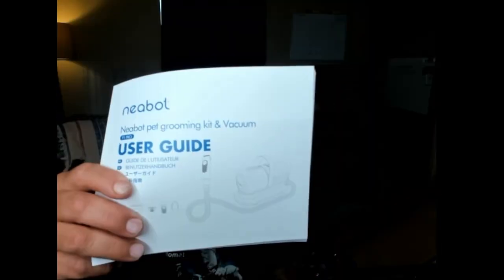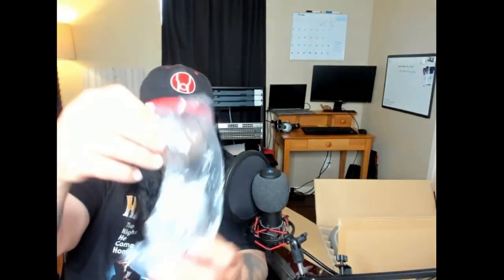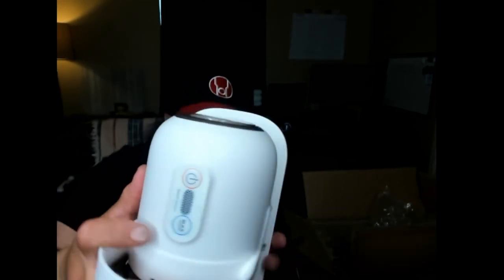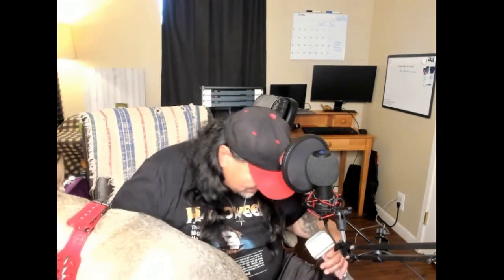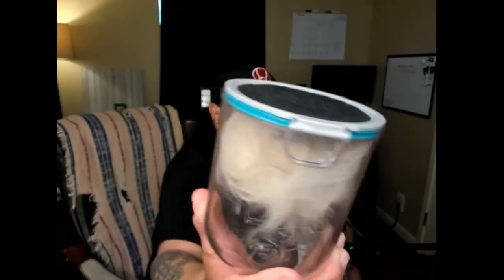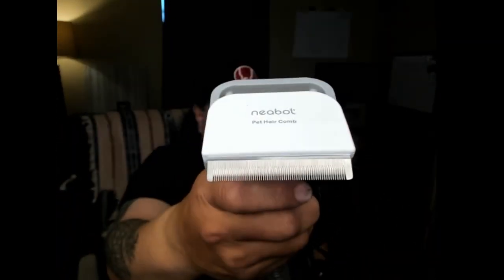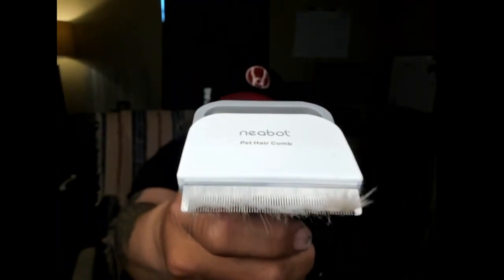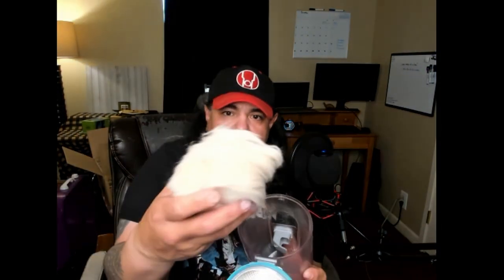Neabot p1 pro pet grooming kit & vacuum suction 99 pet hair